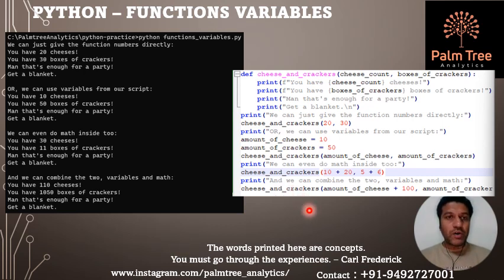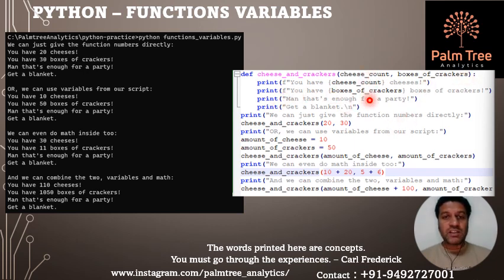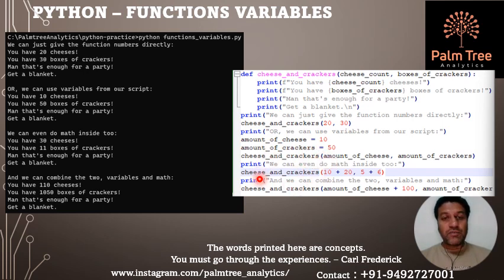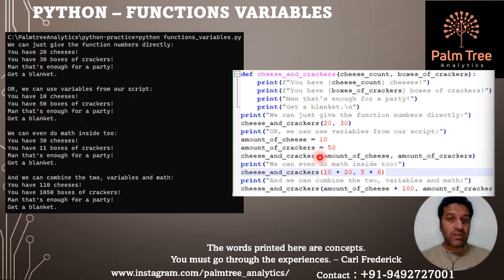Python-15. TOM Functions Variables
This is one minute video about usage of strings, text and formatting.

This video is about variables usage in functions.